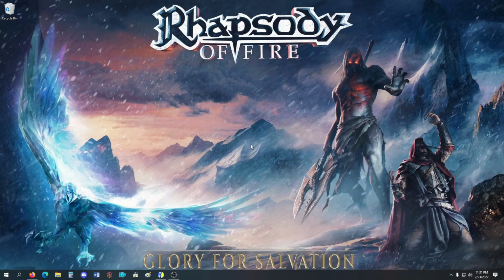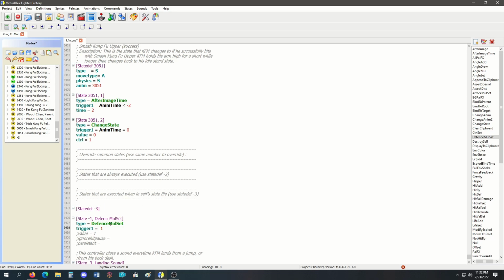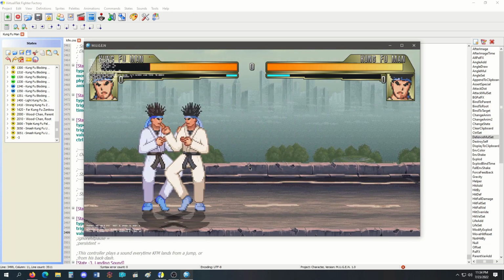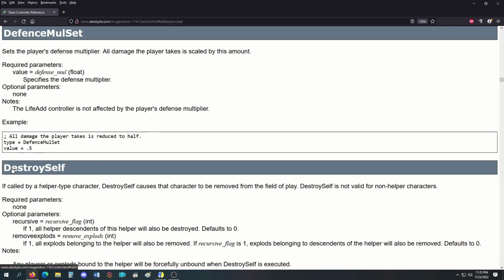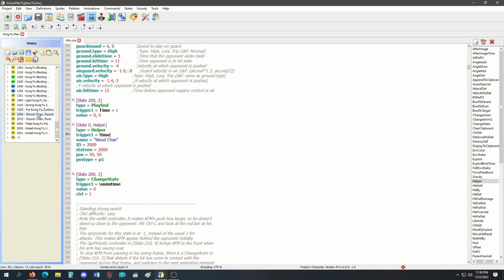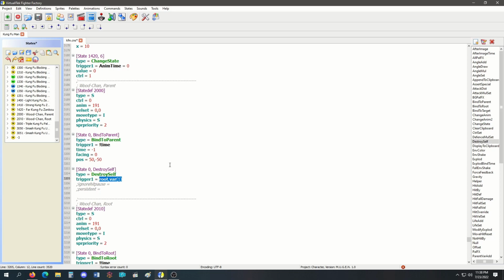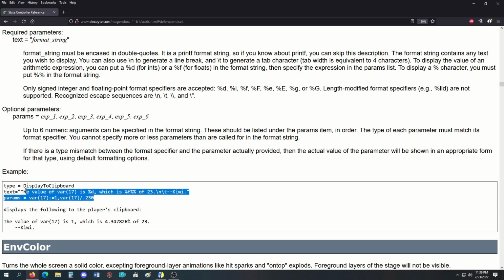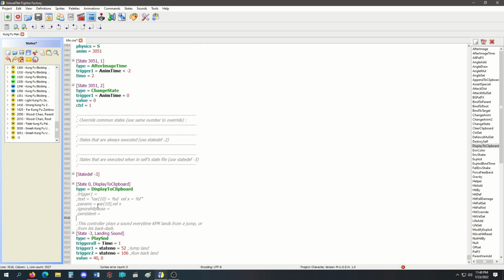Mugen State Controller: D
Welcome to my "Master" Class of the MUGEN State Controls!
This video contains all of the " D " Sctrls.

[Timestamps]
0:00 Intro
0:24 DefenseMulSet
4:04 DestroySelf
7:24 DisplayToClipboard
13:54 End Title

Elecbyte's Official Sctrl Doc file.